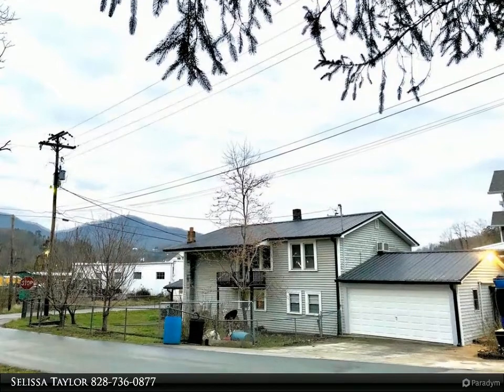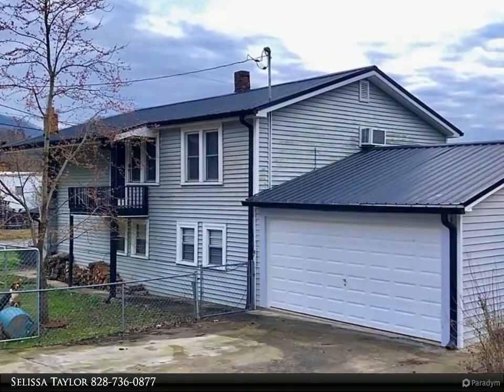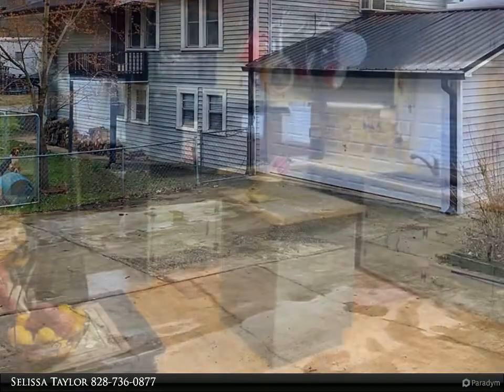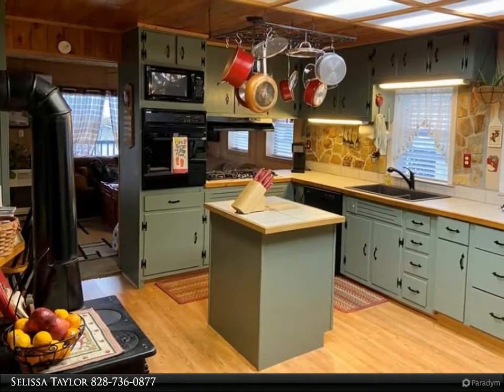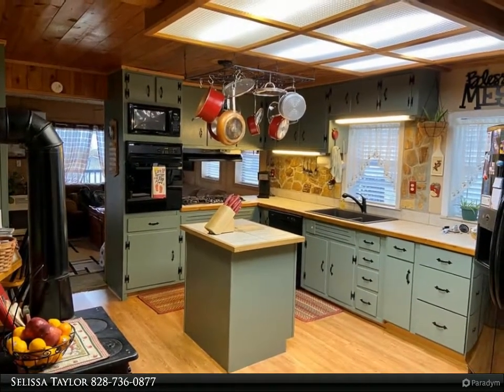Appalachian Real Estate - 251 Deep Creek Rd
Please enjoy this property video created by Appalachian Real Estate

Great In-Town location! Huge family home featuring 5 bedrooms, 2 bath with a nice garage, a fenced in yard, great patio space, storage building and a small shed, Home has been upgraded over the years. Owners most recently put in mini-split heating and air .All the bedrooms are on the second level except 1, so it's great for a large family. Or, because of location, it would make a great investment. Within easy walking distance of town!

2 full bath

Selissa Taylor
Appalachian Real Estate